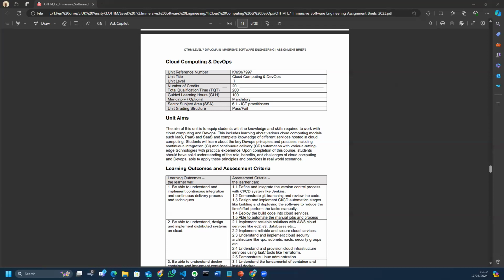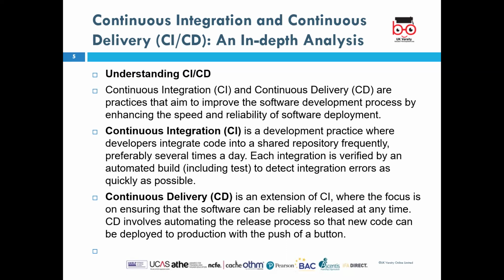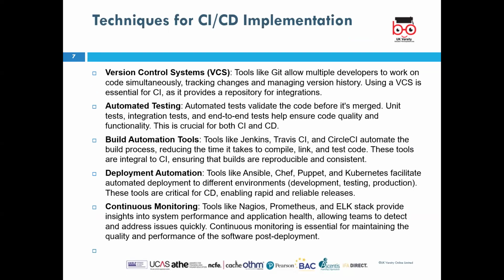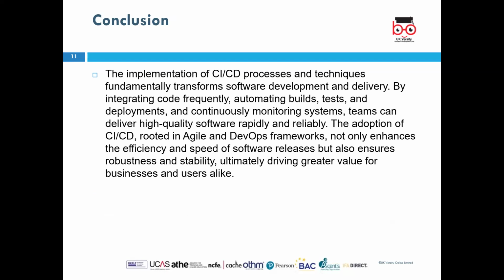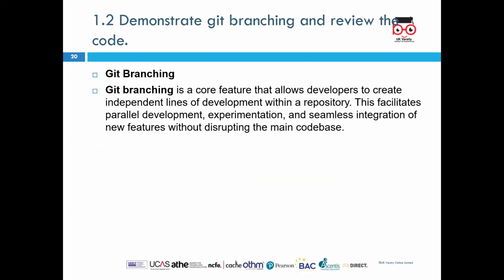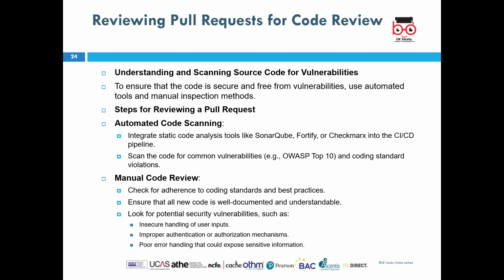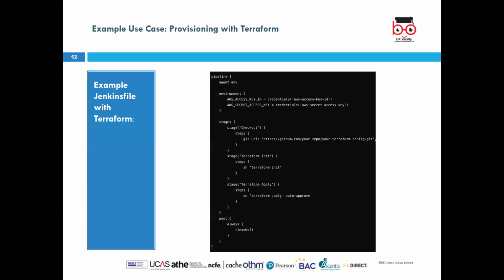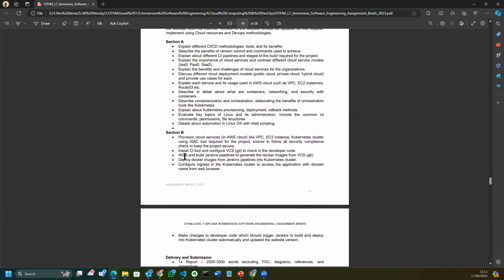OTHM L7 DiISE- Unit-Cloud Computing & DevOps– LO1-(VA)